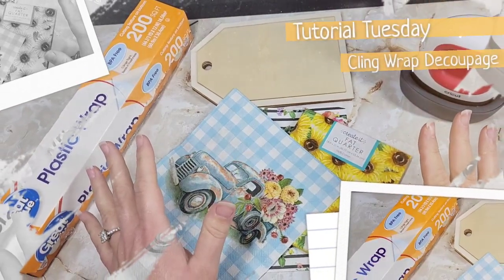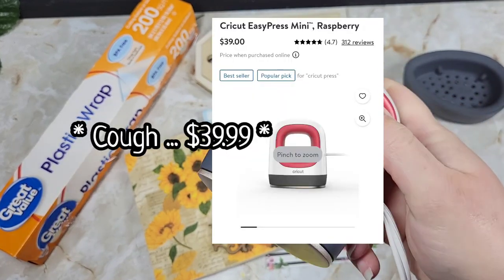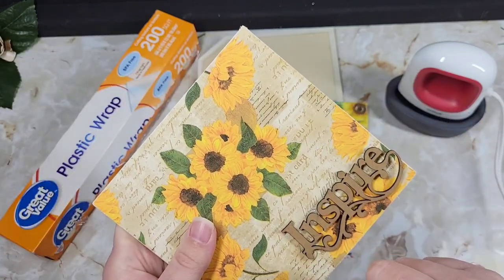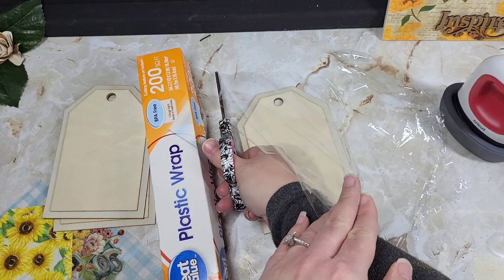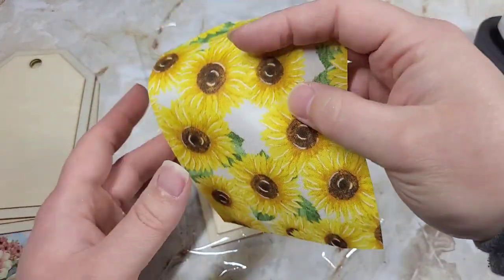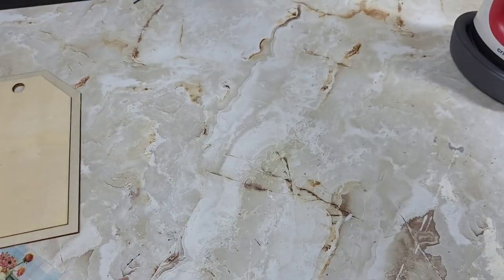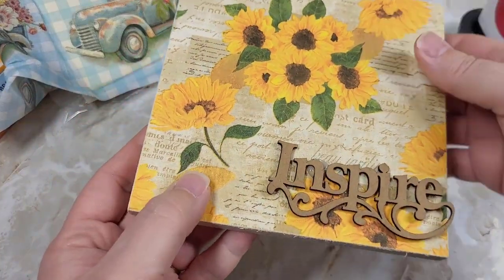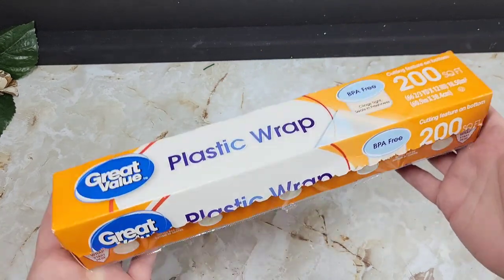TRYING this DECOUPAGE Method so YOU don't have too! | Cling Wrap Decoupage effect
Today, I am trying this cling wrap decoupage method in 3 different ways so YOU don't have too! This cling wrap decoupage effect looked so amazing when I tried it a few weeks ago! So many had questions and today we are putting this decoupage method to the test!! The results kind of shocked me!!

Brandi

If you want to see ALL MY TOP DIY PICKS from 2022 Here is a playlist for you to check out!